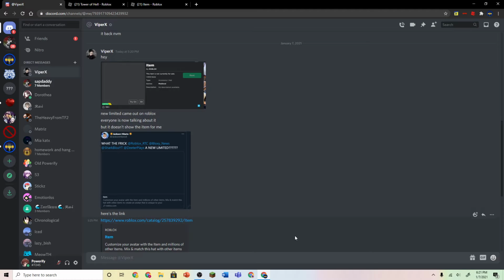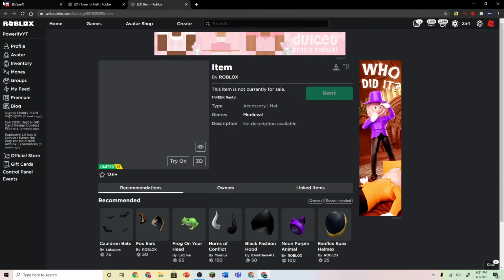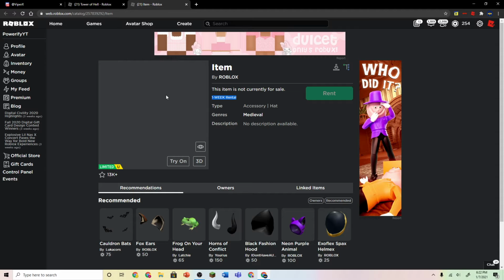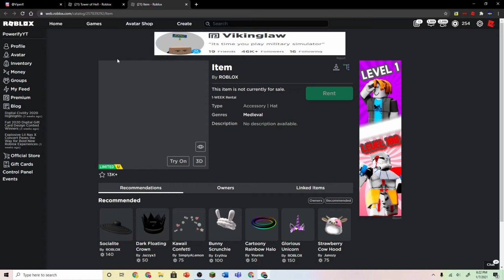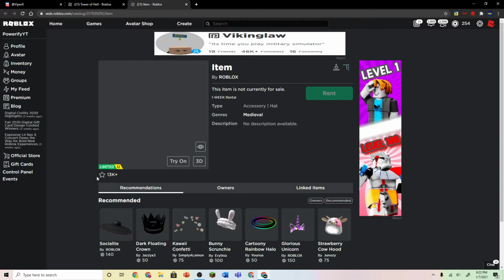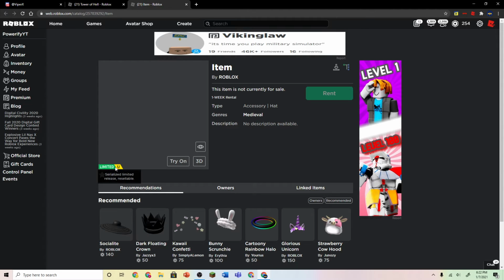ROBLOX RELEASED A LIMITED ITEM AFTER SUCH A LONG TIME